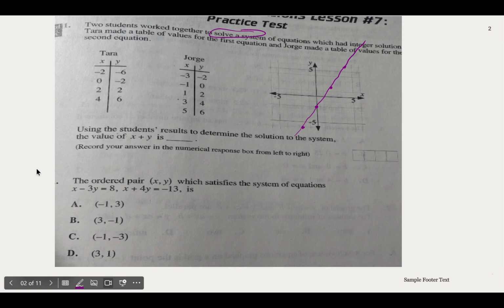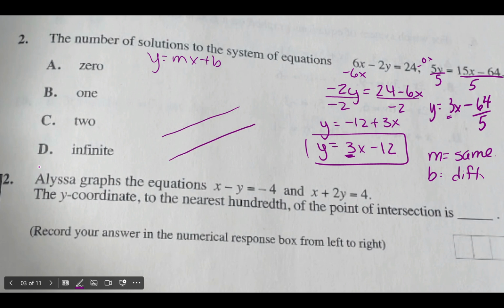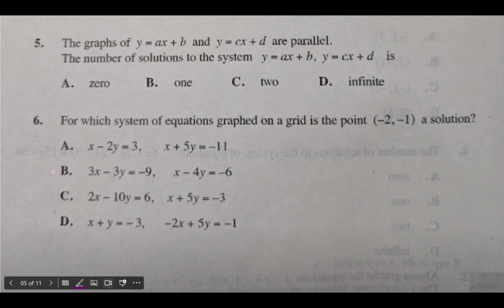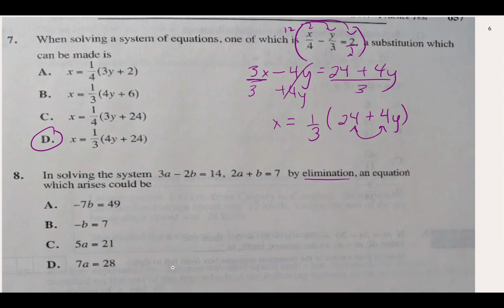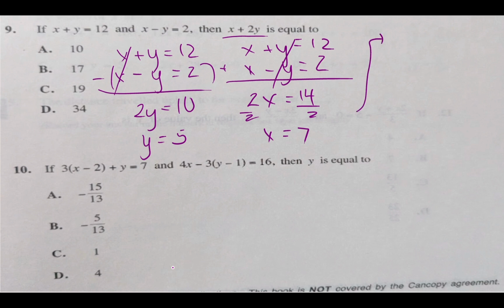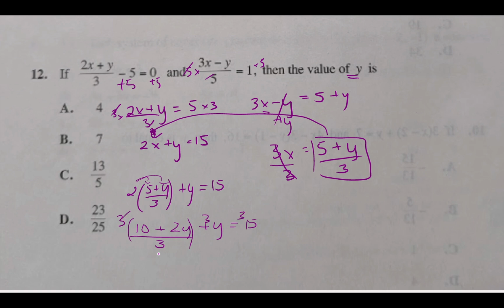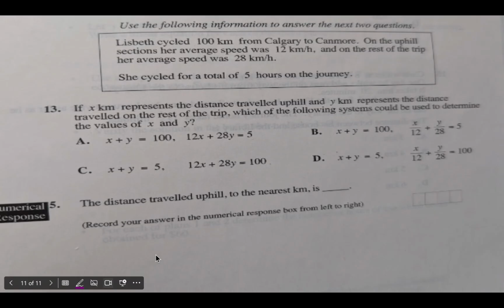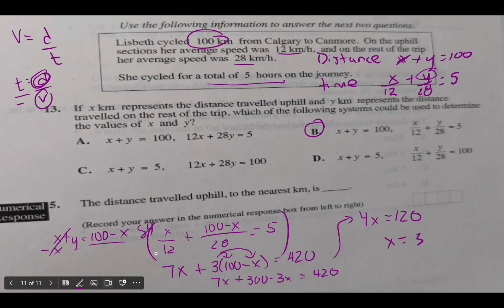Systems of Linear Equations Practice Test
Math 10C Systems of Equations Practice test